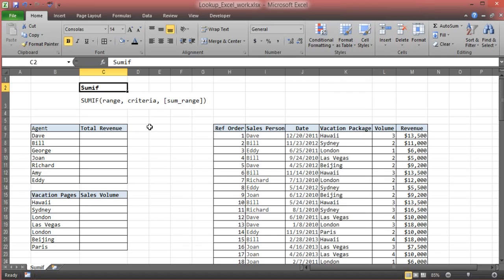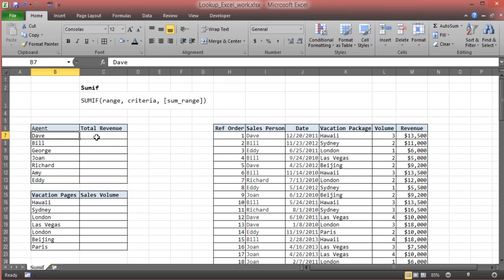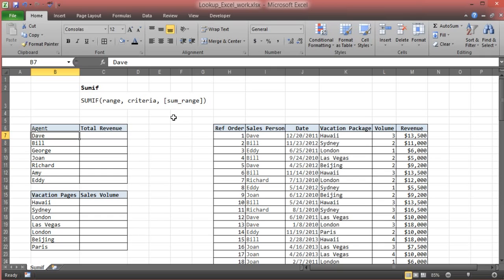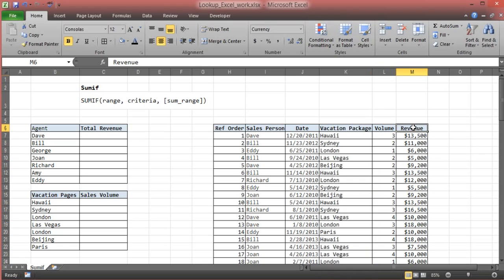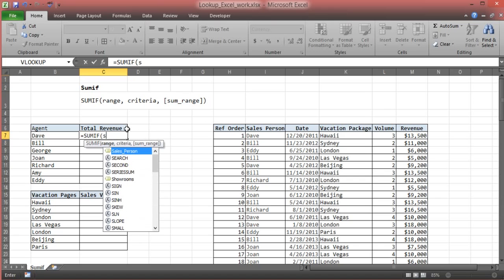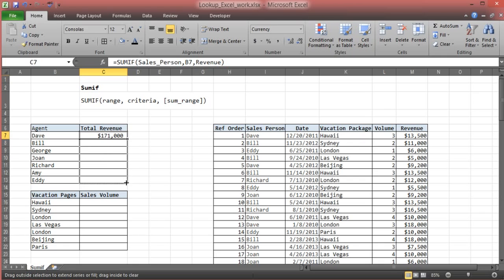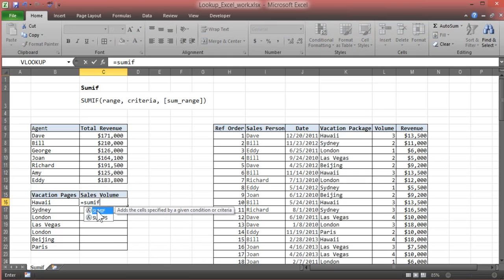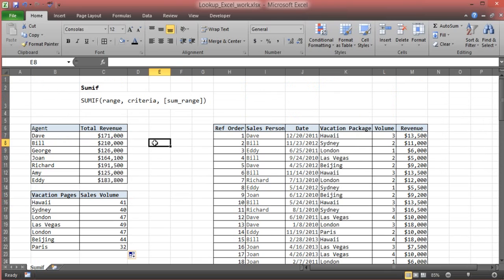Excel - IF Function Series #3 - SUMIF Function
This Microsoft Excel training video covers the SUMIF function and provides an example to show how it might be used. You can download the Excel workbook used in this video at this